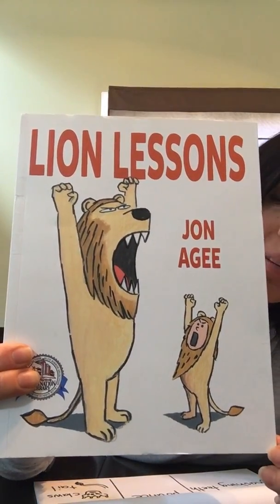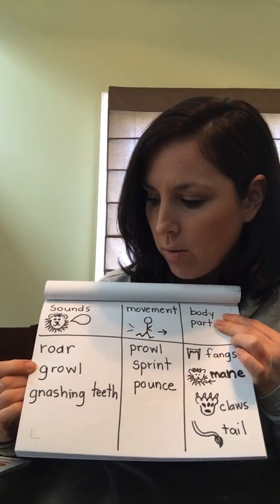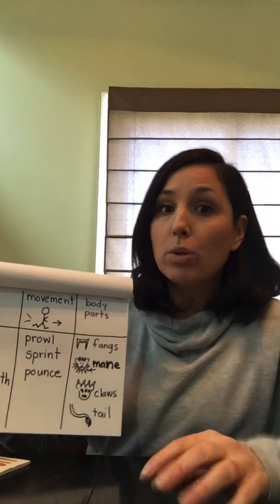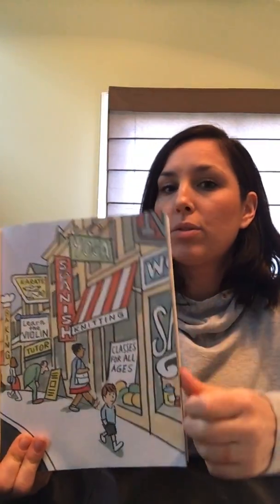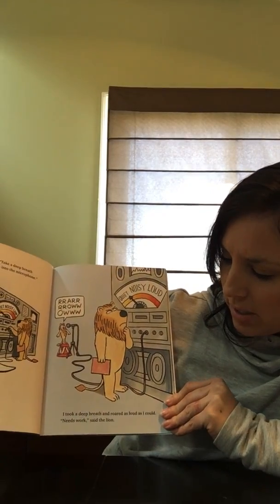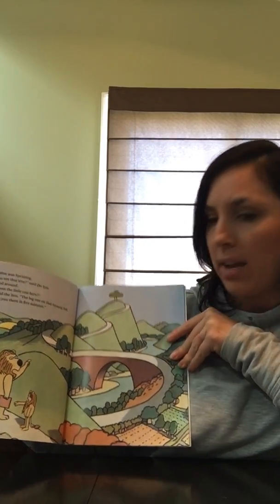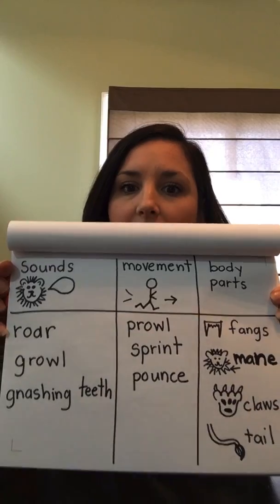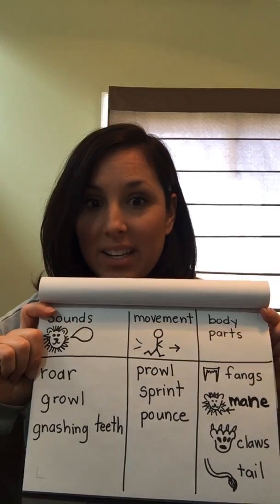Lion Lessons by Jon Agee